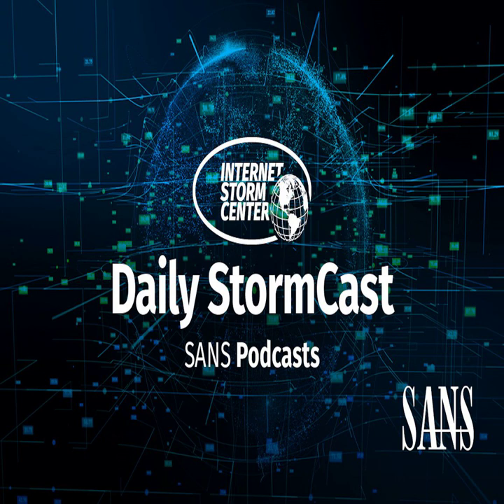Network Security News Summary for Wednesday July 12nd, 2023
Microsoft Patch Tuesday; Apple Withdraws Update